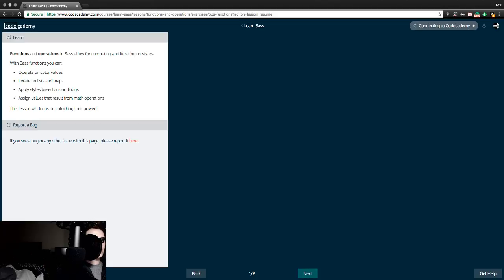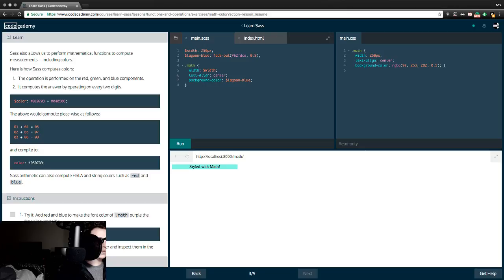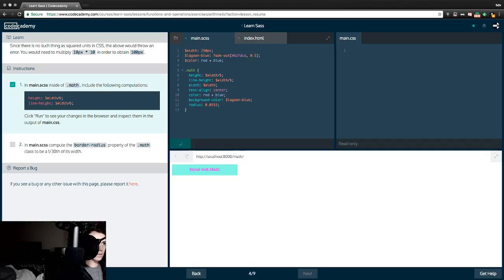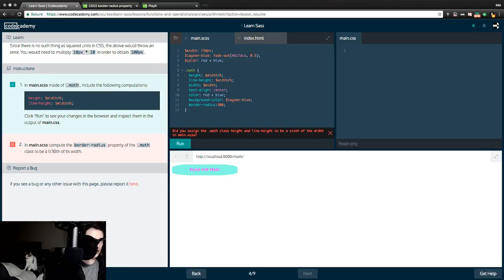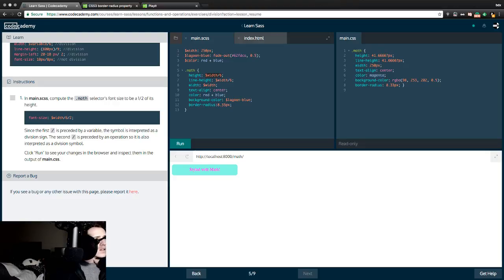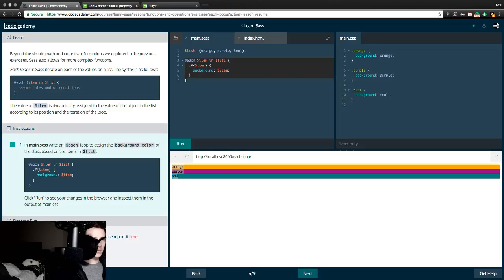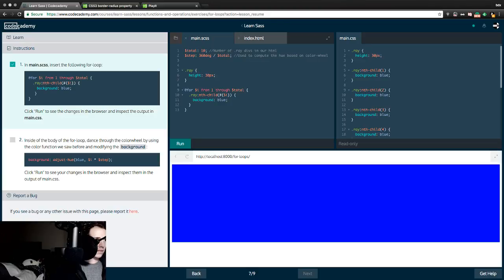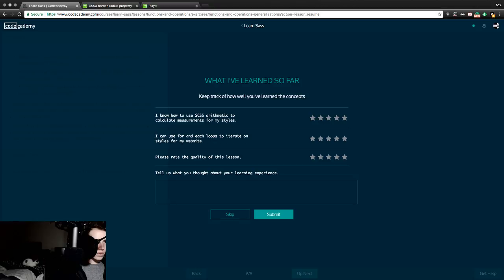Day 24 - Year of Streaming & Learning to Code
Learn Sass